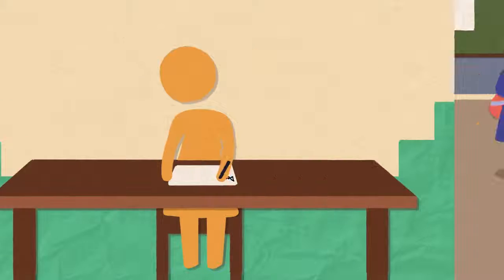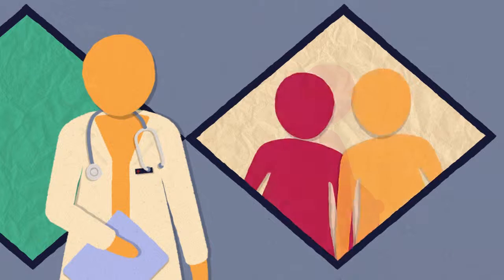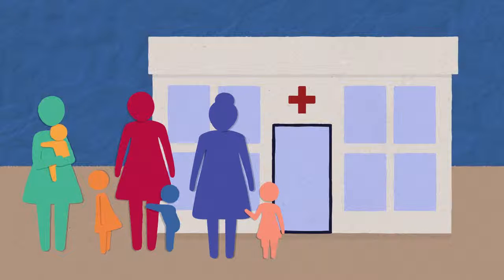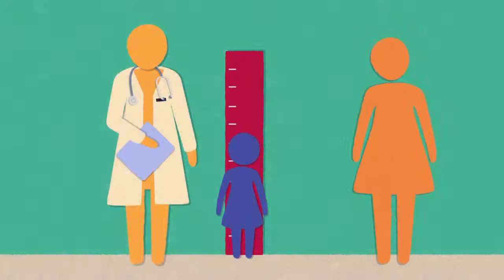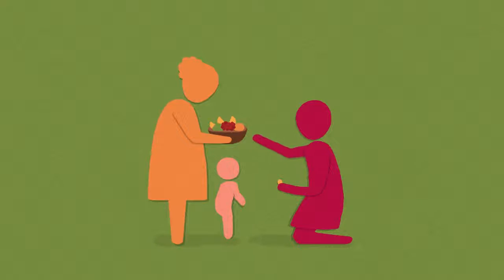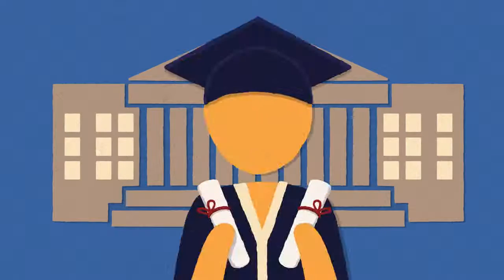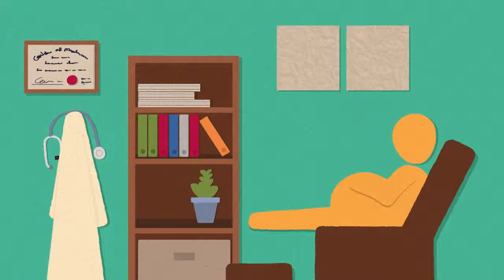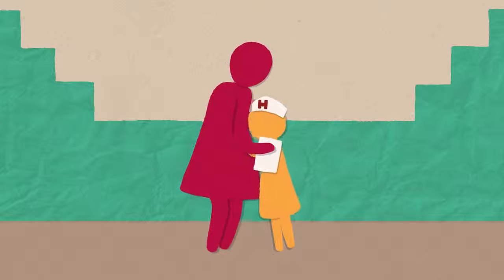Grow Great introduction